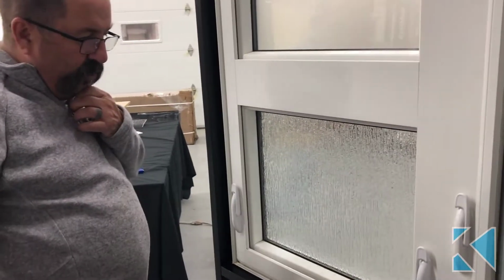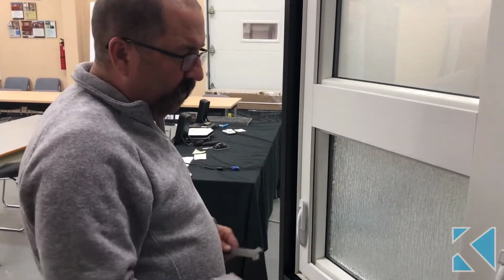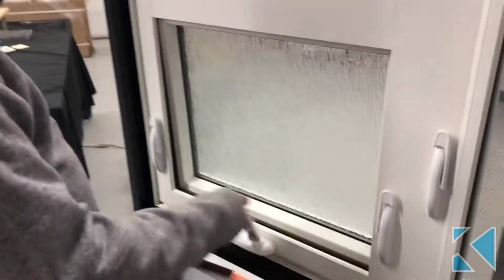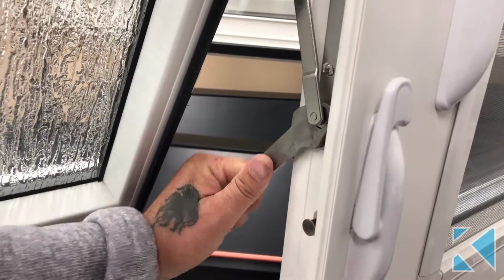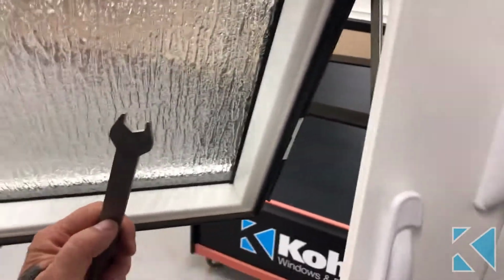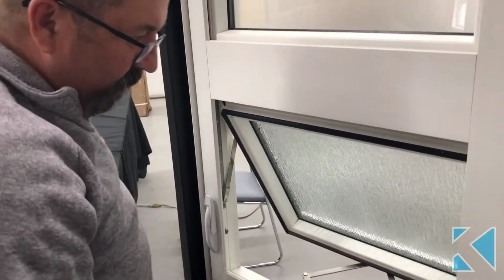Adjusting an Awning Window Sash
Looking for replacement parts or new products?

For more than 35 years, the Kohltech name has been synonymous with the uncompromising craftsmanship and unparalleled performance of the industry’s best windows.

It’s not a complicated formula. We are committed to the highest standards of quality, unrelenting pursuit of product innovation, and a lifelong passion for creating beautiful and functional windows.

We know that inspiration can strike anywhere, and our multi-talented, energetic and focused team helps bring our customers’ visions to life. Your vision and our unwavering commitment to quality unite to create an end product that is truly outstanding.